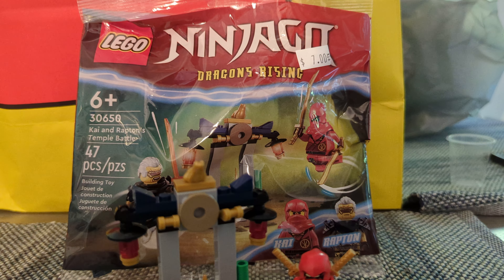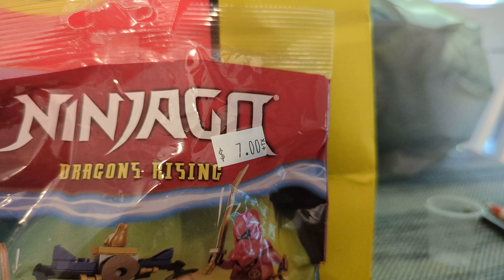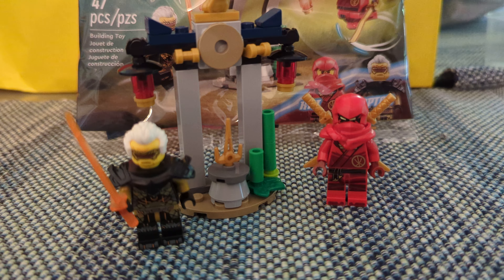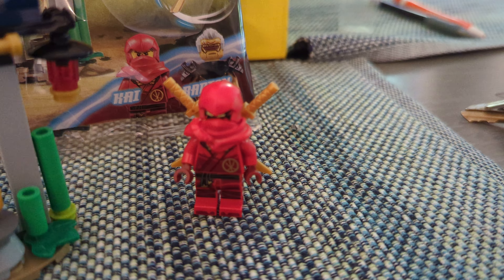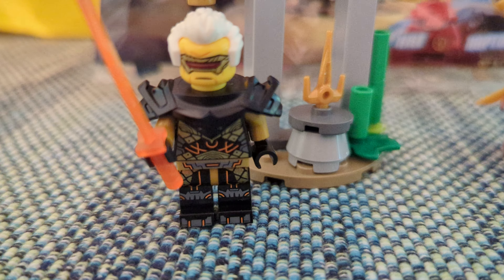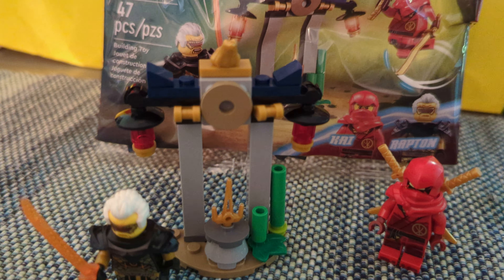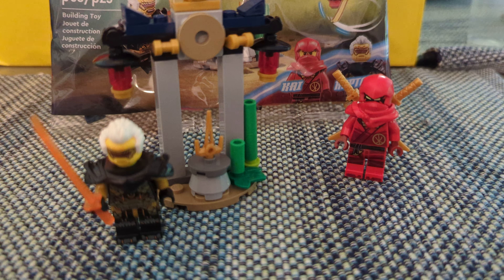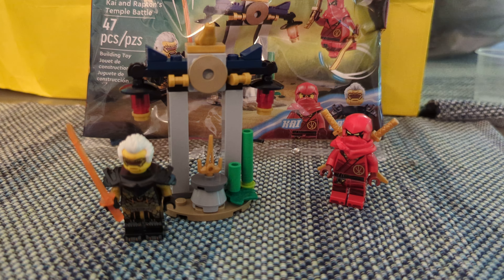Lego Ninjago: Kia and Rapton's Temple Battle!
Reviewing a simple Lego Ninjago Polybag